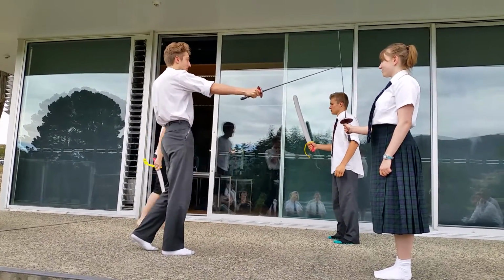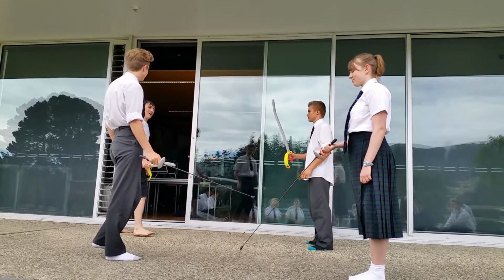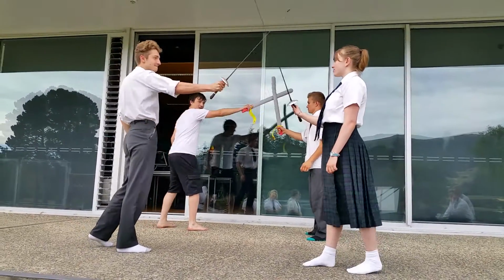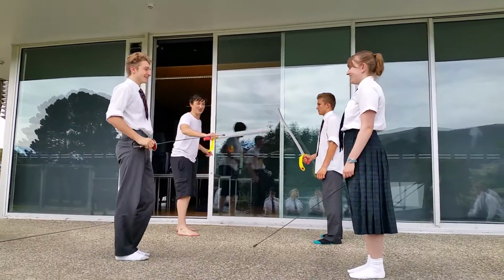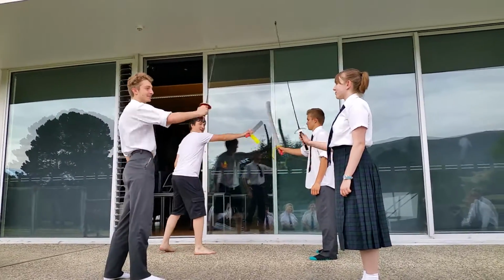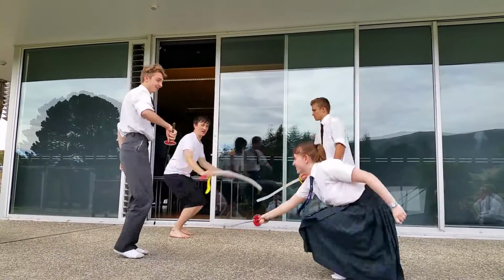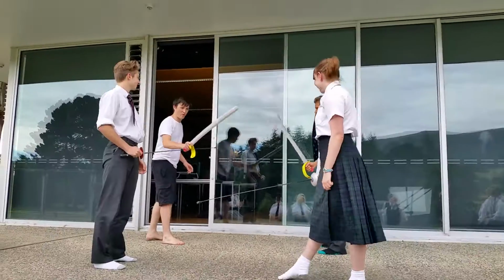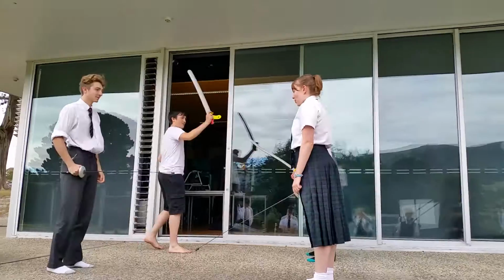The Ugly Shakespeare Company workshop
Year 13 Drama students were treated to a physical workshop with The Ugly Shakespeare Company on Friday 4th March 2016. They focussed on a number of things including - voice techniques, stage combat, and speaking Shakespearean text.